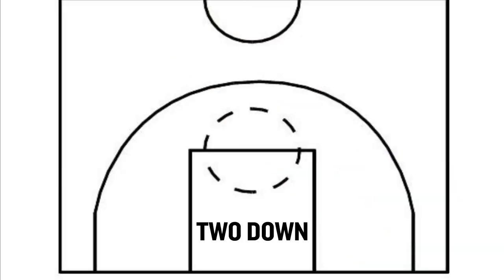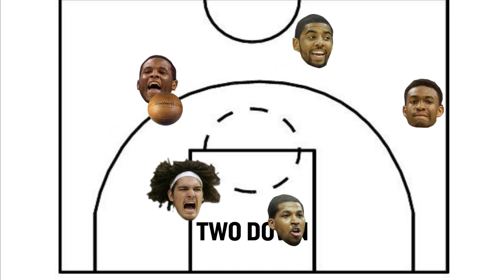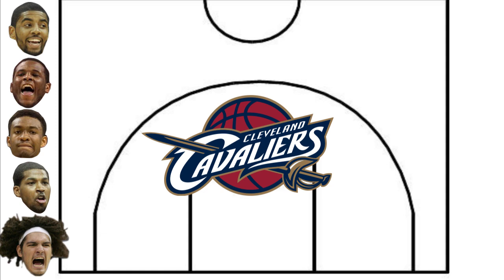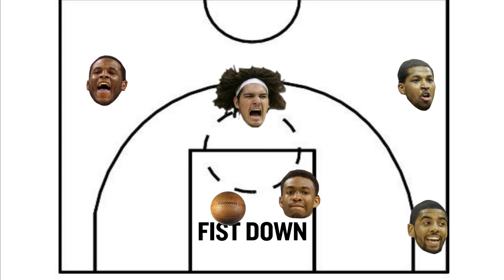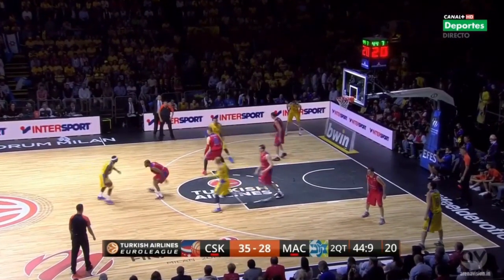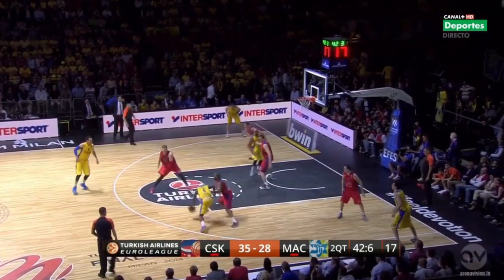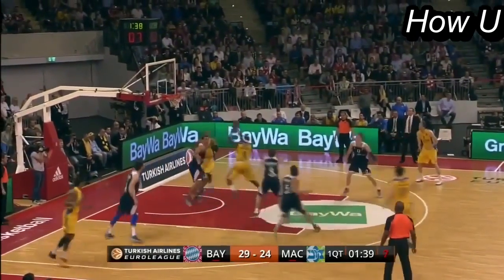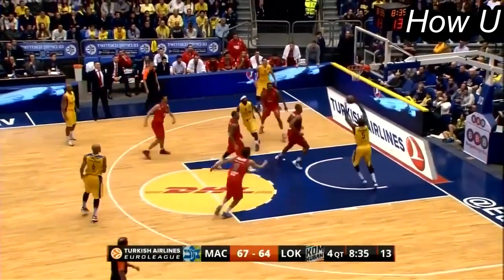How David Blatt Will Run The Cavaliers Offense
for some of the clips used.
Coach Nick went through a bunch of game footage from David Blatt's Macabbi teams to breakdown what he likes to do on offense, and how that will translate to the NBA with Kyrie Irving, Dion Waiters, and Anderson Varejao.

Part of the SB Nation sports network.